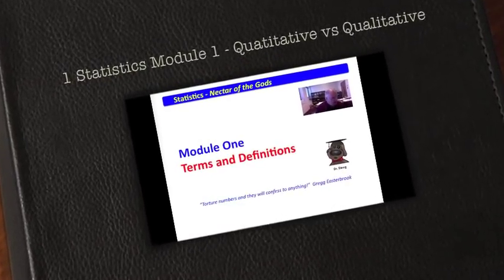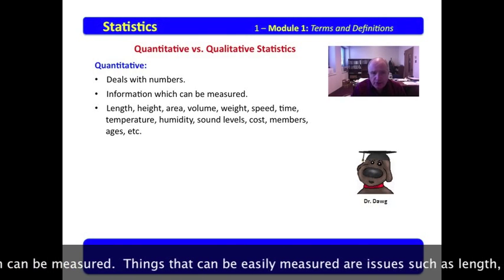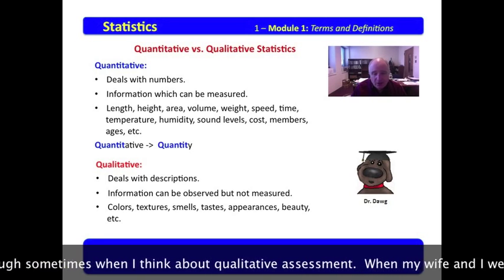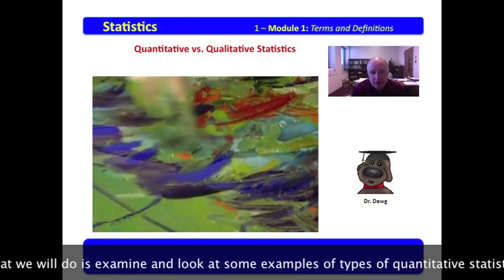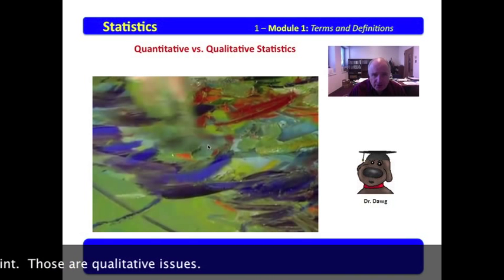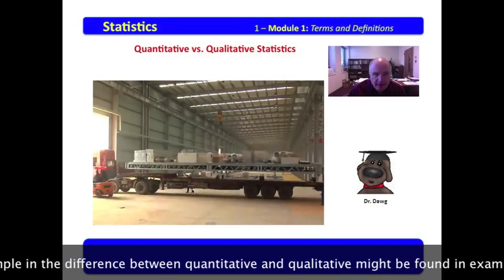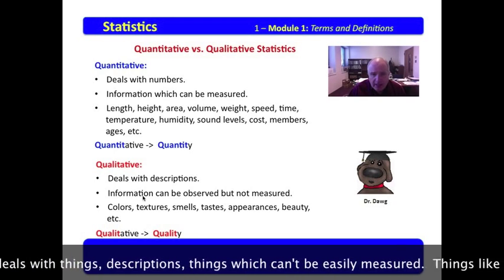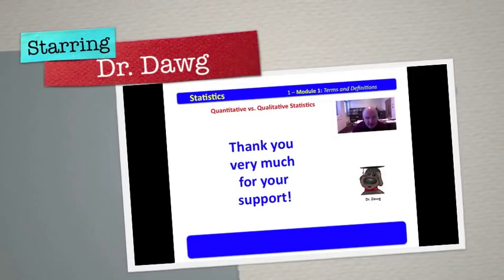1 Statistics Module 1 Quantitative vs Qualitative Research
This series of videos are available via iTune books for download on the iPad for FREE. Two volumes cover the entire series ranging from the introduction to quantitative statistics to the finding of Z-Score.

This video is the first in Module 1: Terms and Definitions. The video examines differences between Quantitative and Qualitative statistics. The lecture is by the original TAMUC Dr Dawg. The video includes captioning.